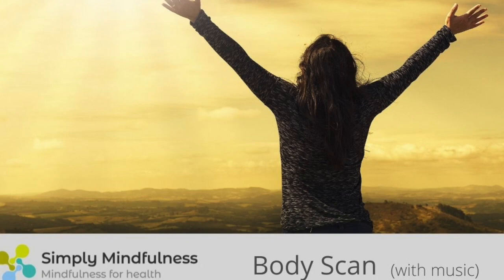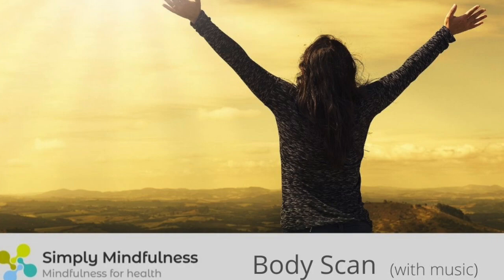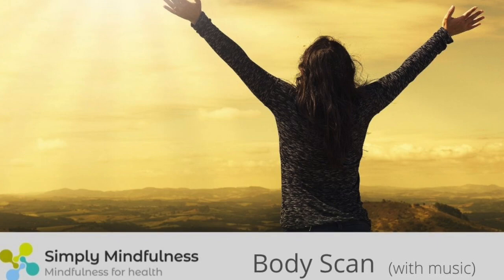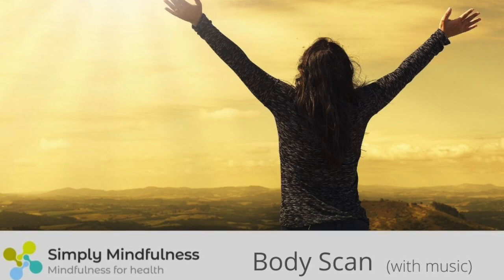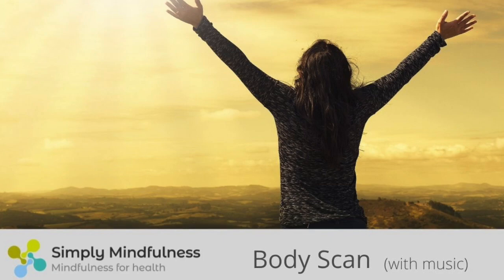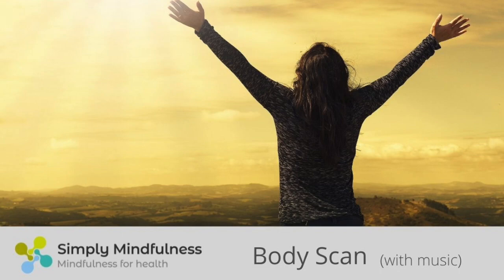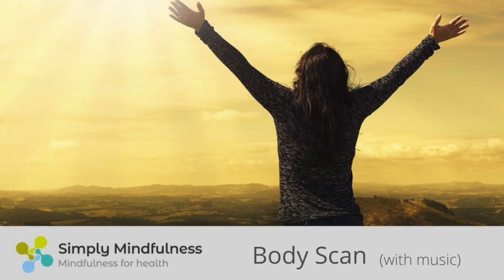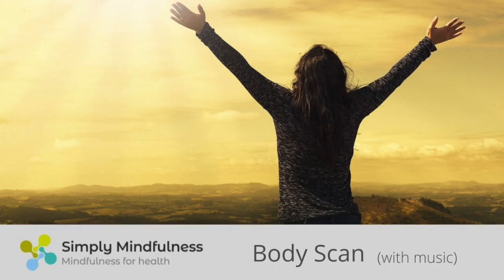Body Scan (with music)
This core mindfulness practice invites you to focus on sensations in your body.  The practice is set to music and can be helpful for people who experience tinnitus.  It encourages an open, non-judging approach to whatever you find.  As stress is often first expressed in the body, it can be an early warning system, allowing you to make choices to support your health and wellbeing.
The Inner Calling music composed by Music Of Wisdom - Licensed